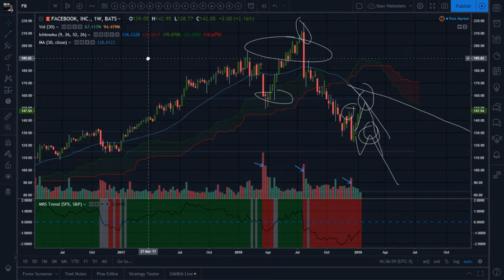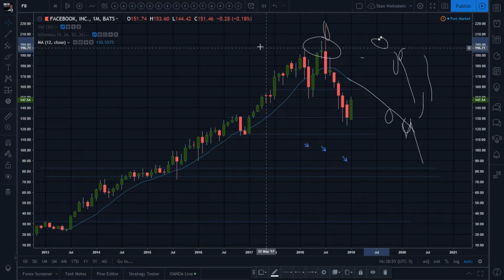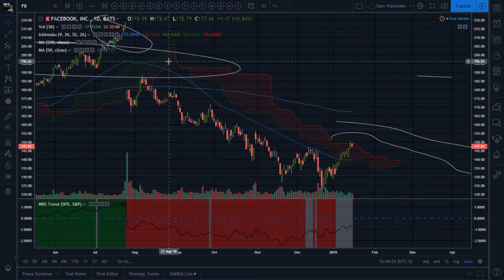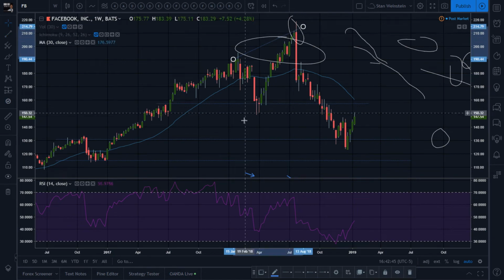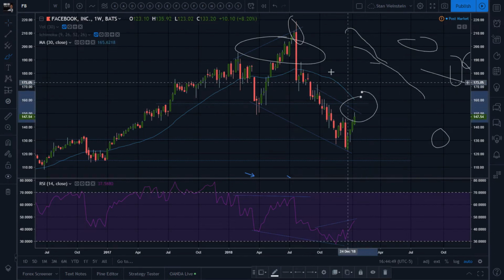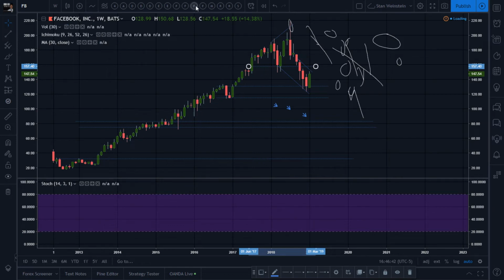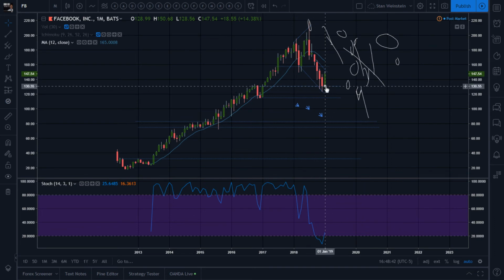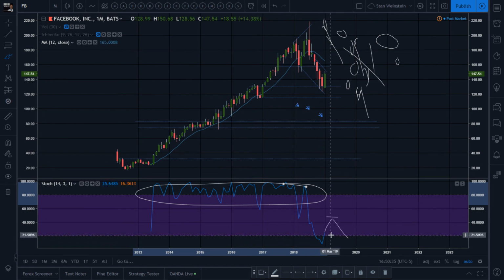Secretwars #0321 - Revisiting Facebook, still in a Stage 4 disaster!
Fiddling with divergence to help us time a short entry for Facebook. $fb $ndx $qqq $spx